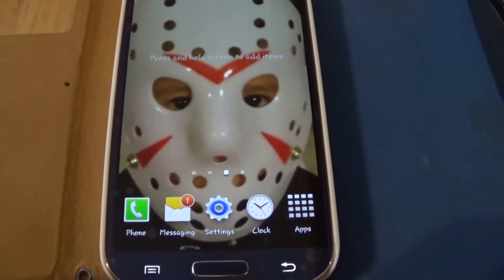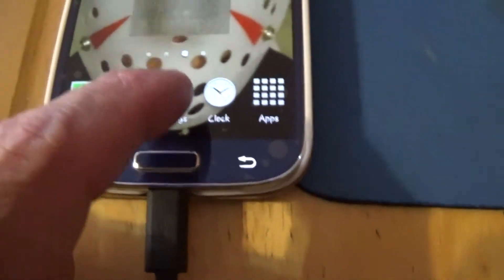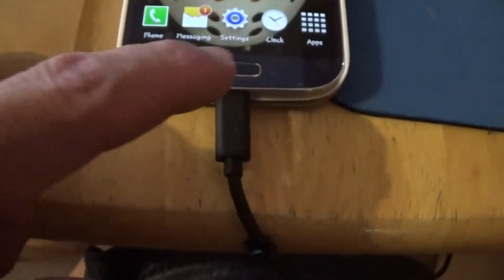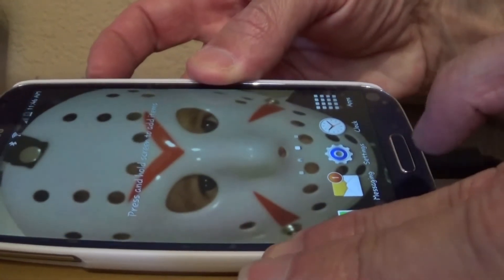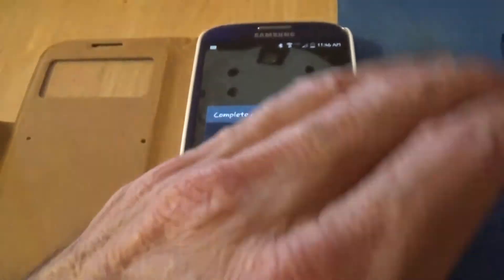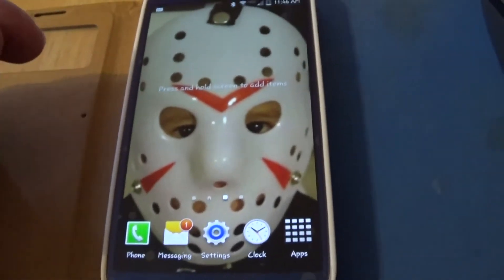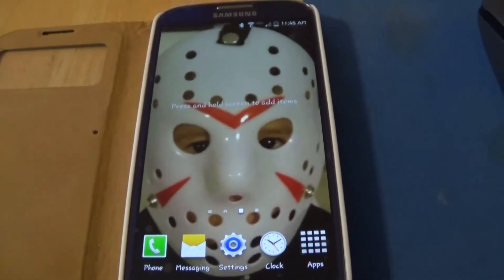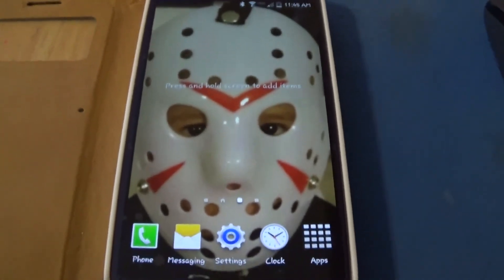How to do a screen shot on a Samsung galaxy S4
how to do a screen shot using your Samsung galaxy S4